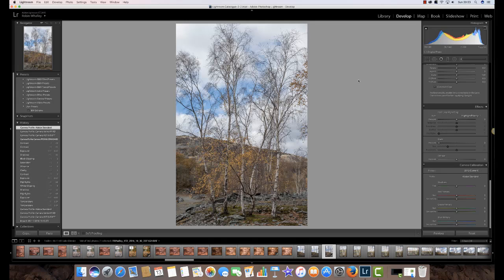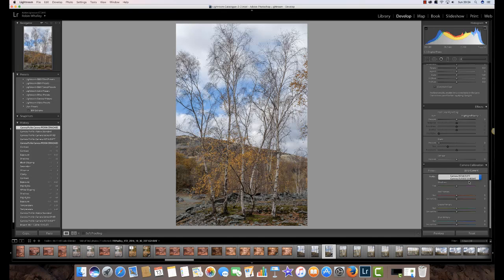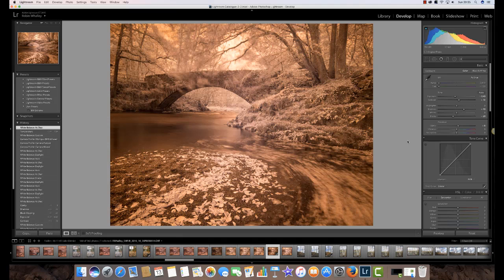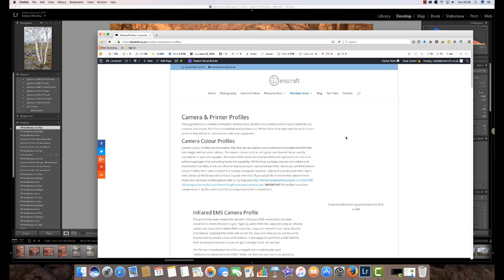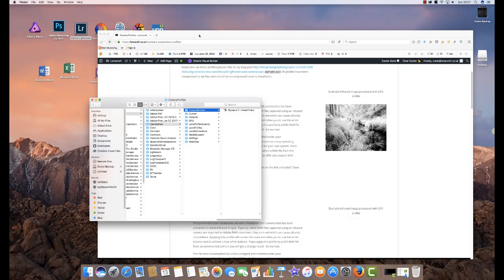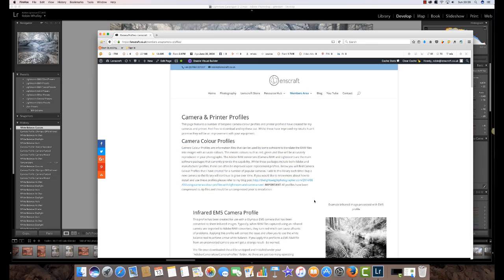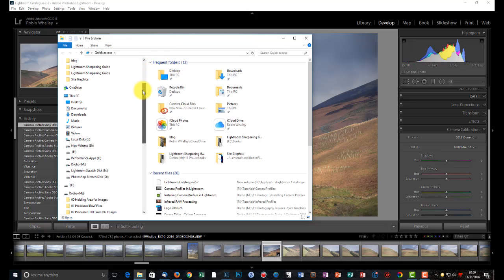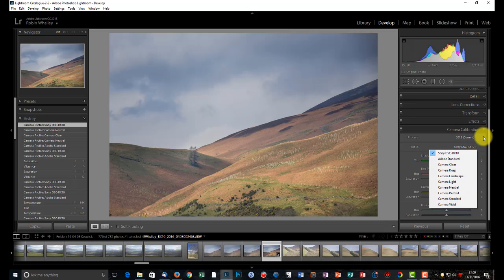Installing Camera Profiles in Lightroom (Windows and Mac)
In this video tutorial, I demonstrate how to use and install camera profiles in Lightroom. The demonstration covers both the Mac and Windows operating systems. The exact location for the installation and how to find this for your Lightroom installation is covered. The same installation process will also work to install camera profiles to Adobe Camera RAW (ACR).

The camera profiles demonstrated can be downloaded for free from the Members Area of my Lenscraft

This contains several profiles for common cameras which have been created by myself and members of my website. If you would like to learn to create your own camera profiles using the free Adobe DNG Profile Editor see my tutorial video on using the profile editor.